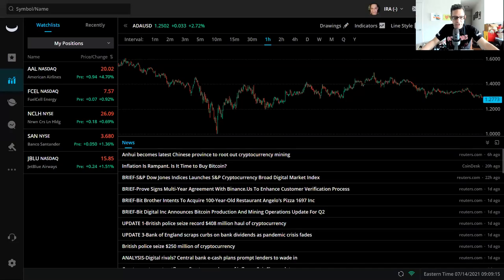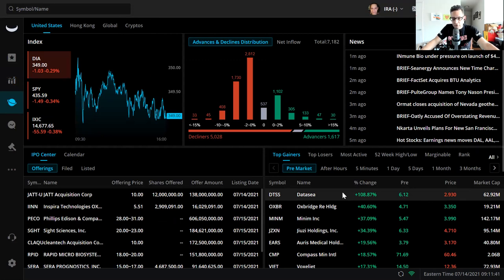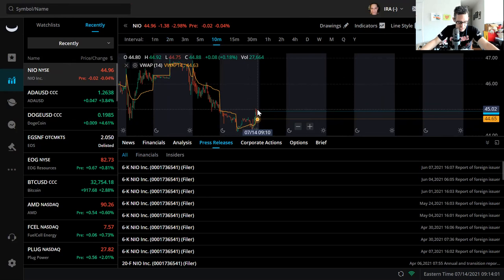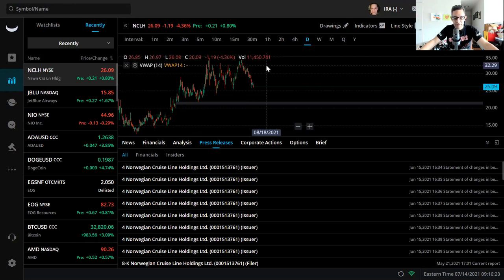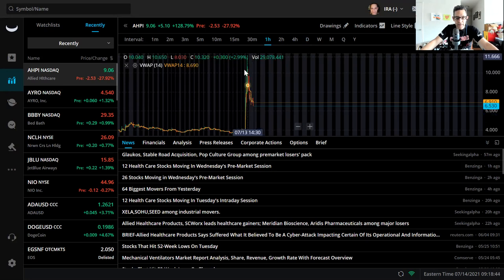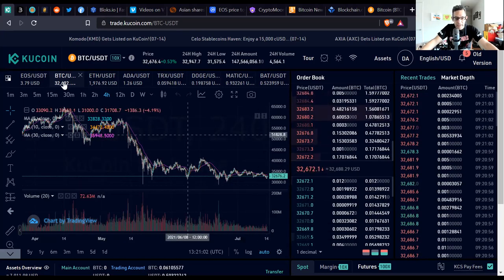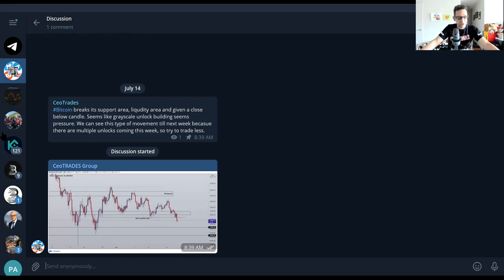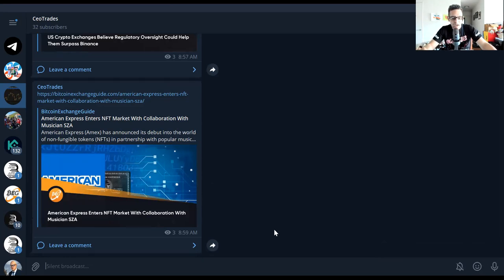Where can I Invest $1000 now?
2. Is it hard to Join our free trading community where we post stocks and crypto watchlist?

This is CeoTrades Where Money Works 4U
I educate, train and develop money Investing individuals.
I am showing my picks and how I would invest.
Everything I do is devoted to One idea:
To Inspire people to do what inspires them, so that together we can change the world for the better. I happen to write Leadership books and I recruit, educate, train and develop financial professionals.